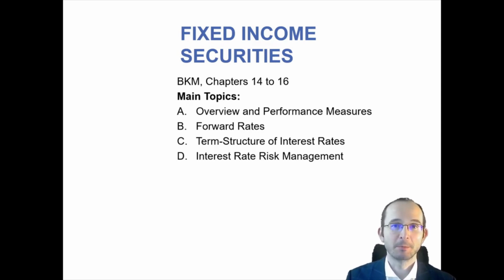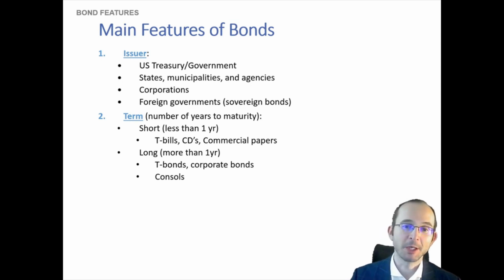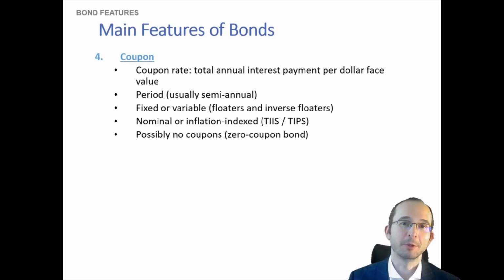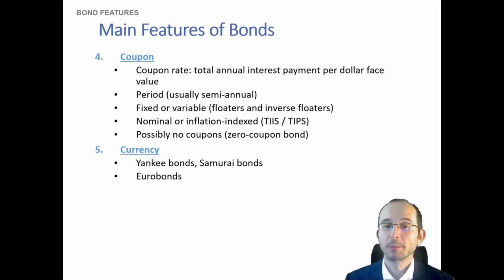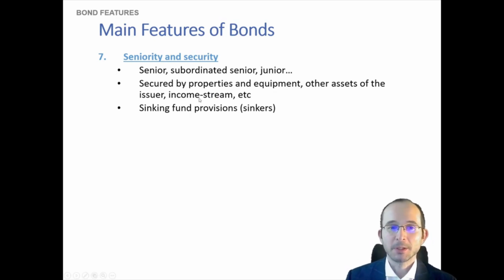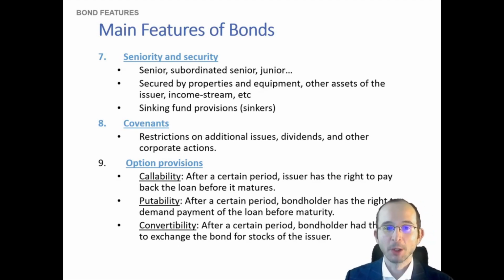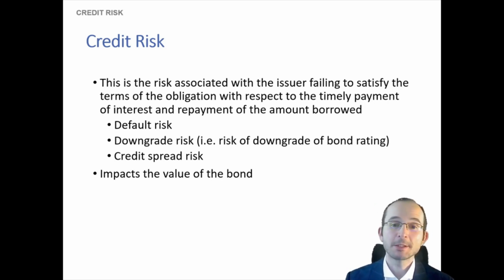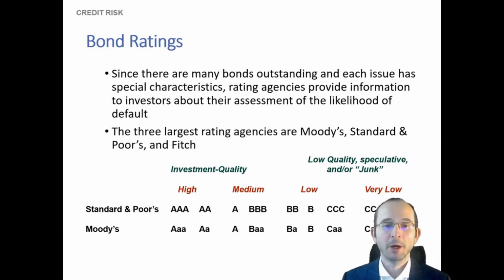Fixed Income 1: Bond Features, Risks, and Bond Ratings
The first in a series of lectures on fixed income investments, discussing the types of bonds, their features, risks, and credit ratings.